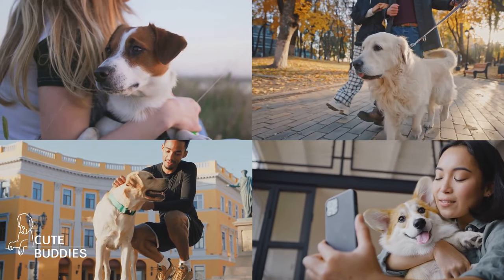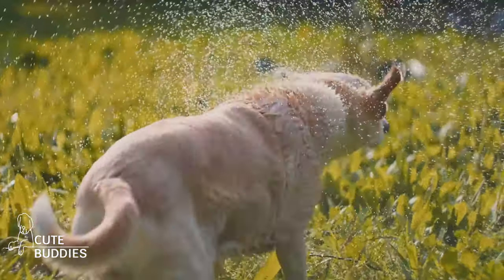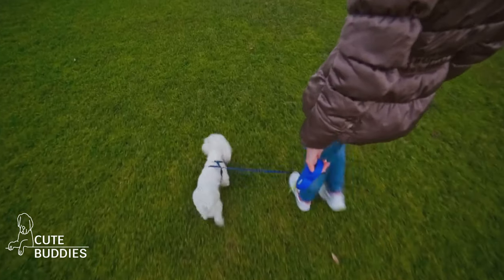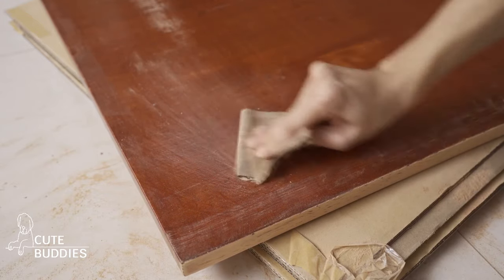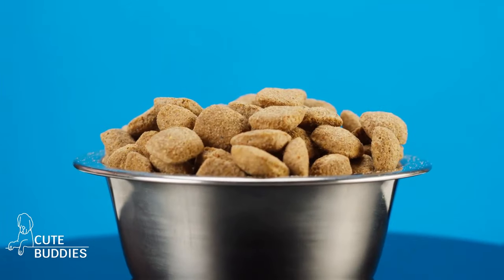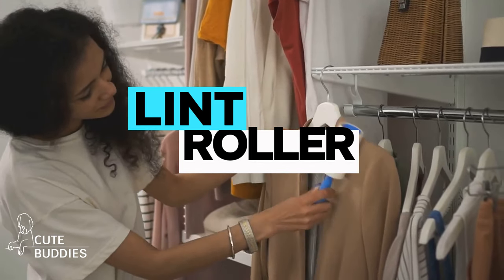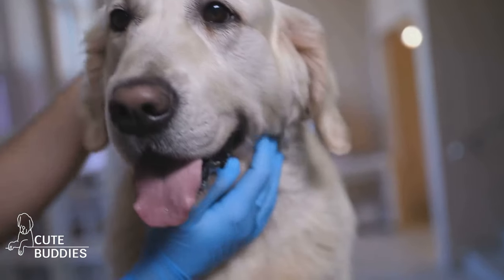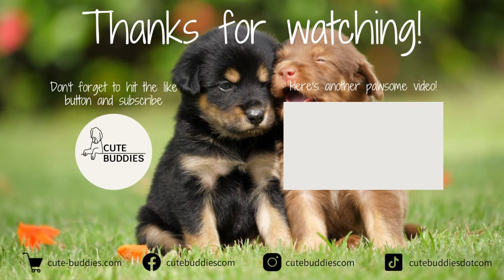10 Life Hacks Every Dog Owner Needs! 🐶💕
🐾 Are you a proud dog parent looking for ways to make life with your furry friend easier and more enjoyable? Look no further! In this video, we've got you covered with our top 10 life hacks that every dog owner should know.

From DIY toys that will keep your pup entertained for hours to grooming tricks, and even essential safety tips, these hacks are designed to make your life as a dog owner smoother and filled with more fun moments with your four-legged companion.

Here's a sneak peek at some of the hacks we'll cover:
🔗 Create your own budget-friendly dog toys from old t-shirts.
🛁 Speed up drying time after a bath or outdoor adventure using microfiber towels.
🐾 DIY paw wipes to keep your floors clean and your pup's paws fresh.
❄️ Make frozen broth cubes for a tasty and hydrating treat on hot days.
✂️ Train your dog to file their nails for a stress-free grooming experience.
🐕 Use the leash loop trick for hands-free walks and multitasking.
👜 Carry training treats with ease using a repurposed soap container.
🧹 Tackle shedding with a lint roller to keep your clothes and furniture fur-free.
🧘‍♂️ Keep your dog calm during grooming or vet visits with a lick mat.

If you're a devoted dog parent or looking to become one, these hacks will revolutionize the way you care for your canine companion.

🐾 Join Our Doggo Community:
💬 Share your puppy's favorite essential in the comments below!